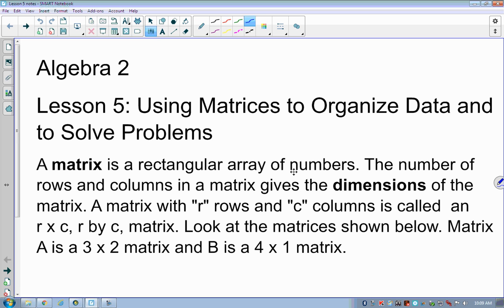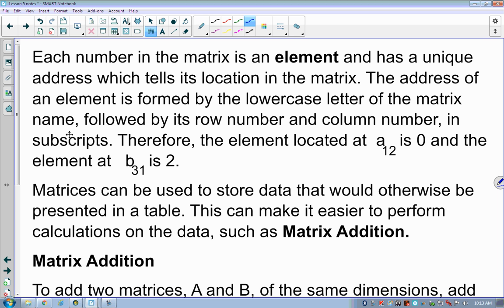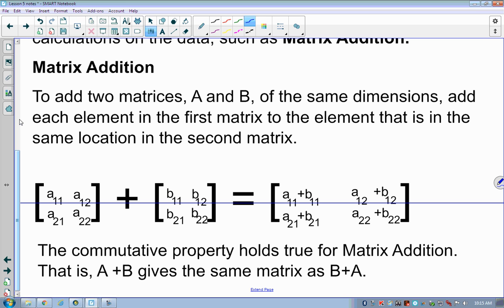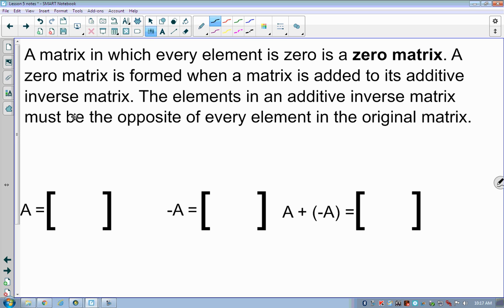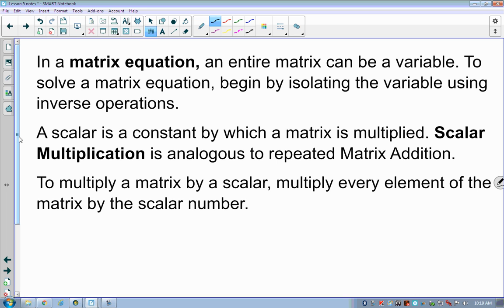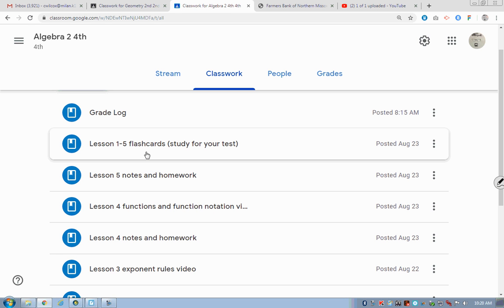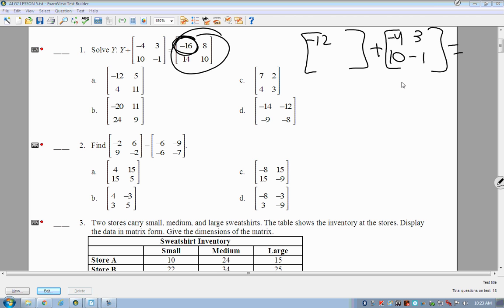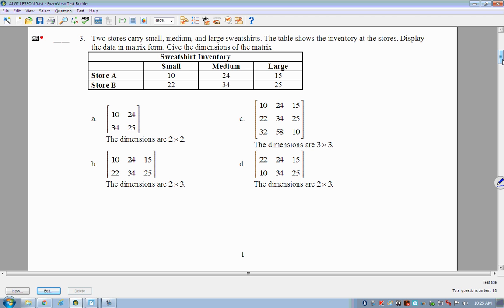Algebra 2 Lesson 5 Using matrices